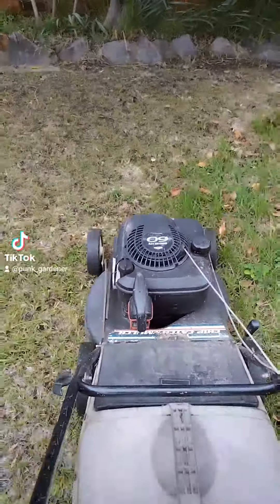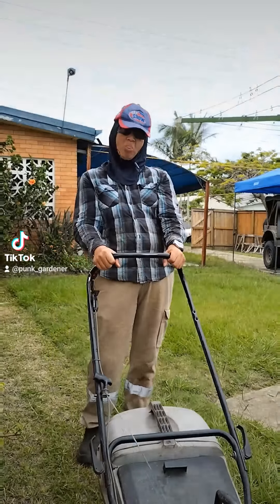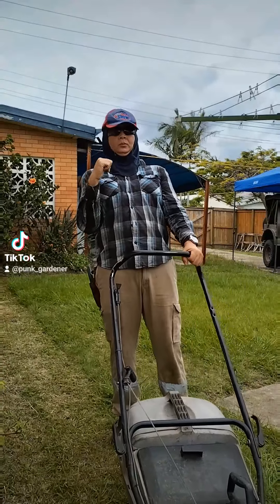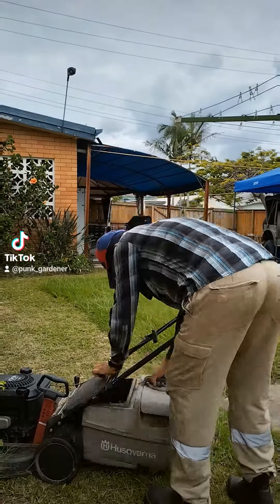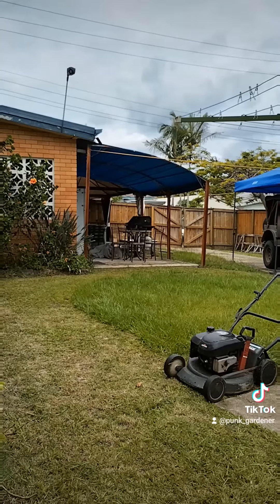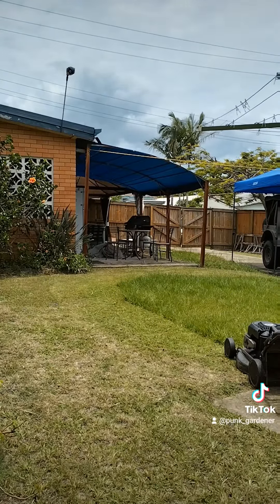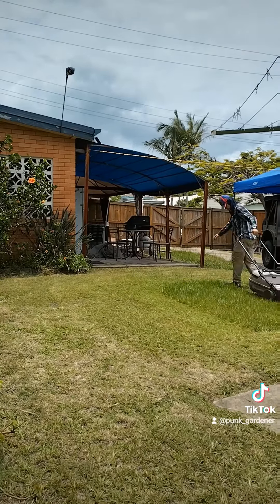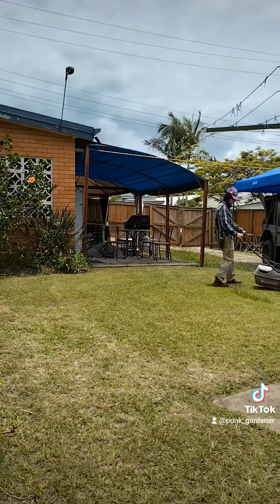Mowing forwards is overrated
Mowing backwards when the grass is very damp and kind of long and thick is more efficient than mowing forward.